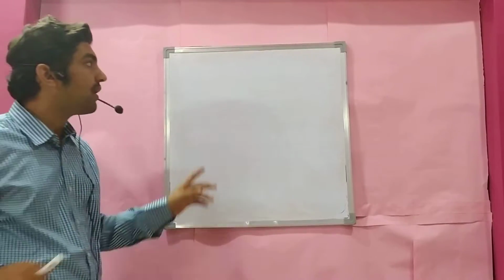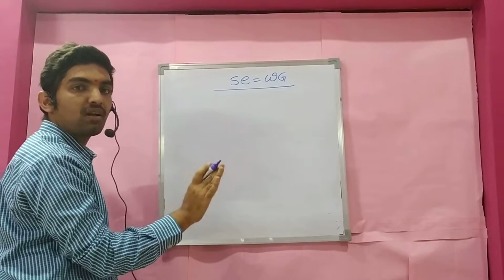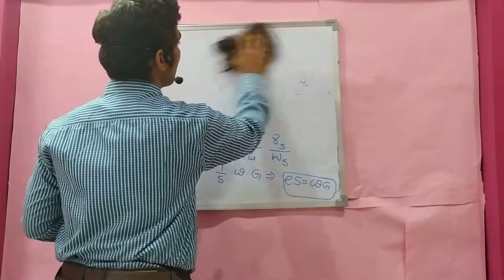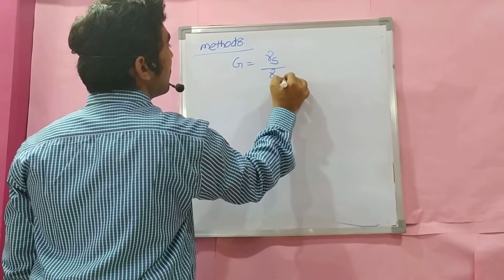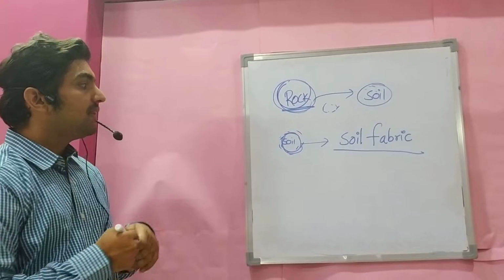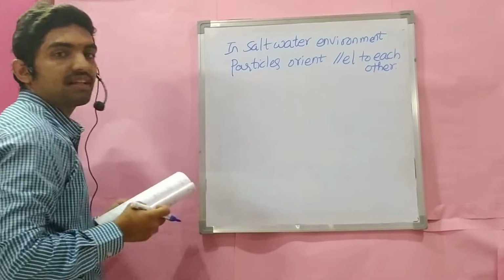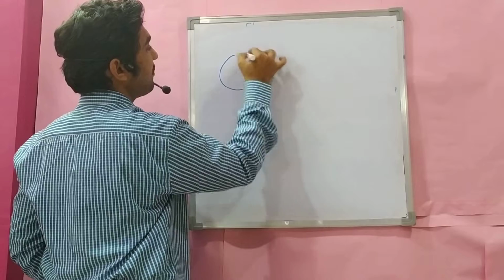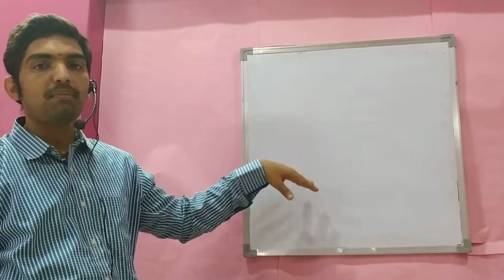SOIL MECHANICS/Geotechnical Engineering LECTURE 4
Properties of soil & Soil structure